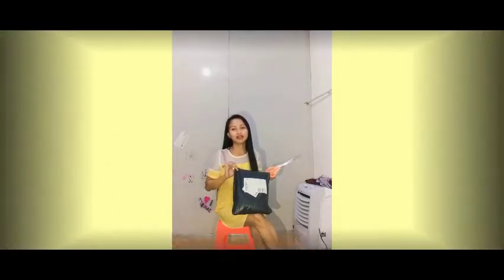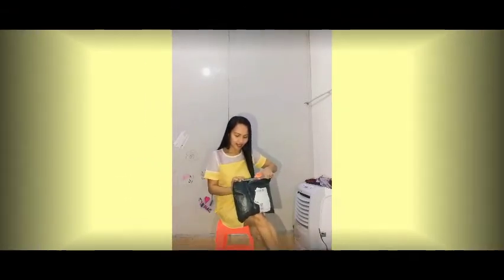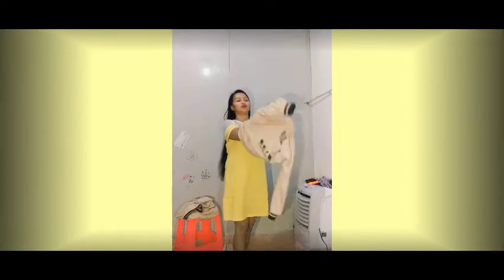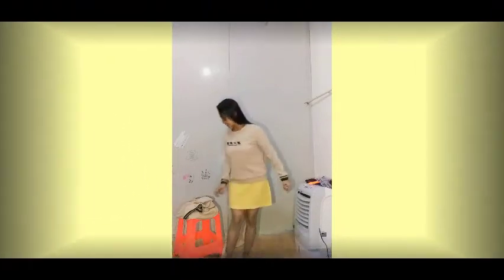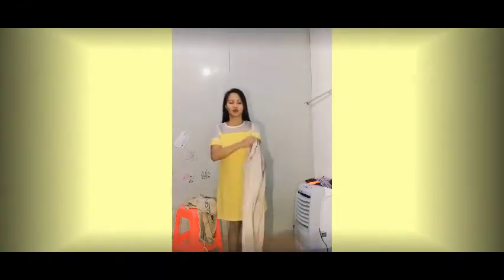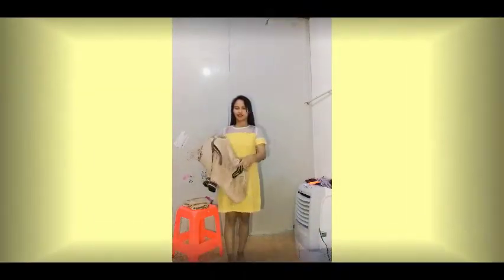UNBOXING 3&1 PACK SET ///SHOPEE ,WENDAY MAY 5 2021